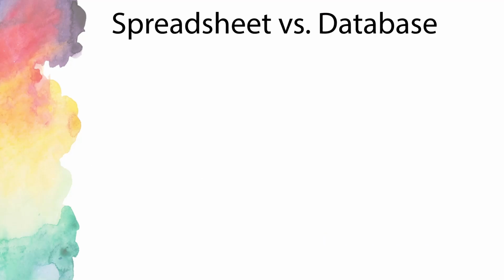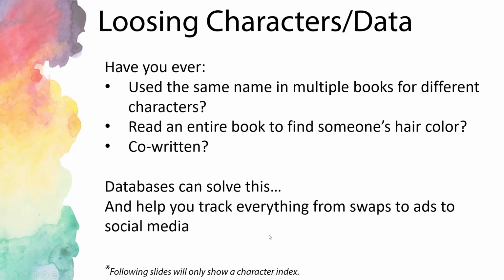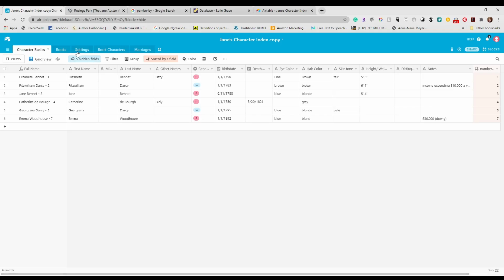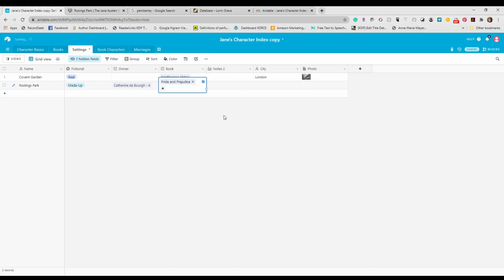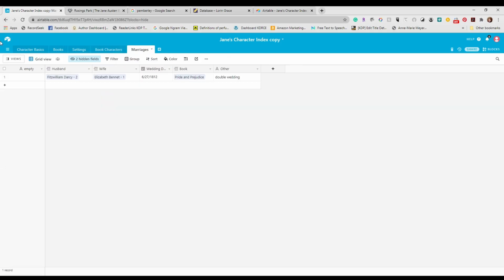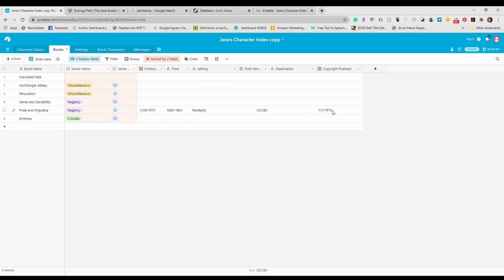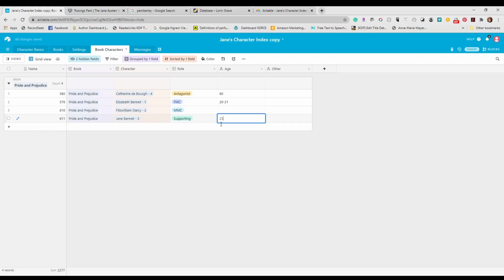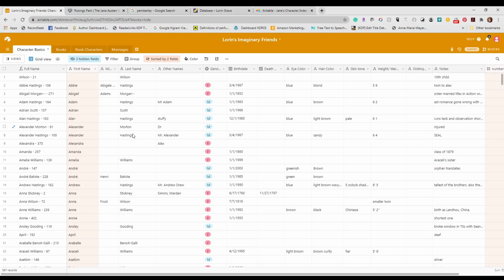Database Lorin Grace